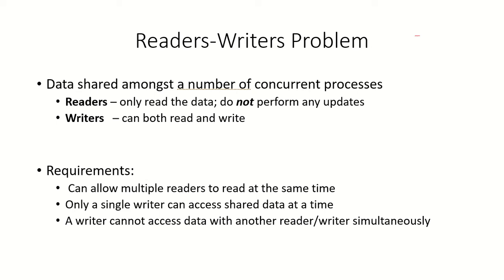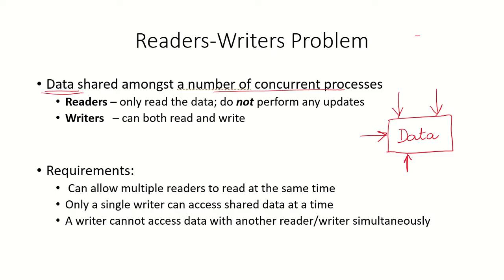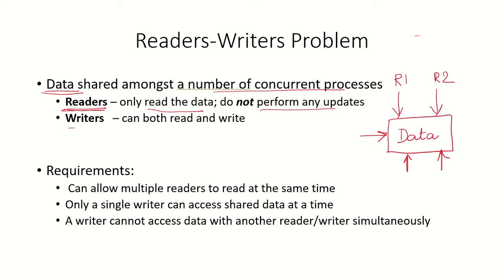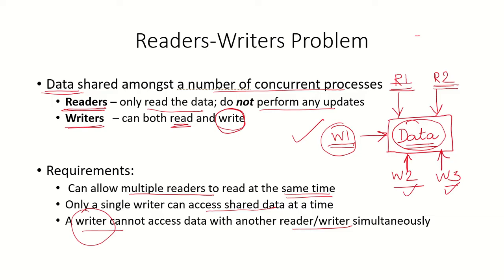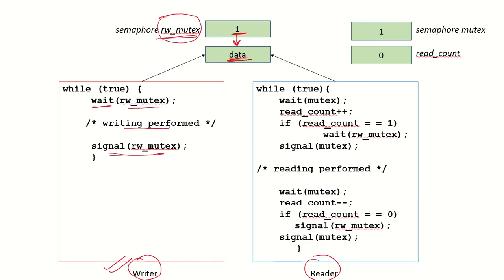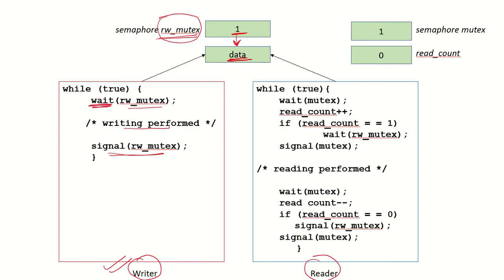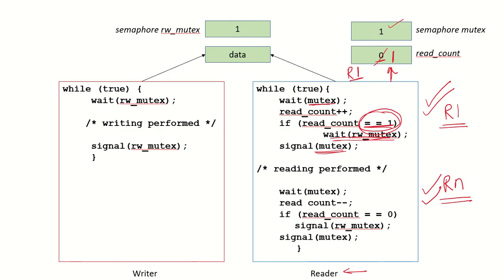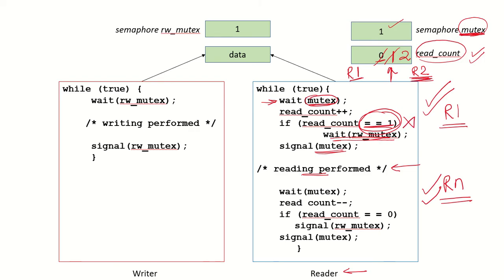OS32 - Readers Writers Problem